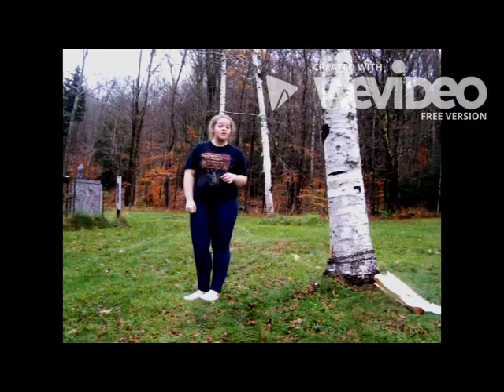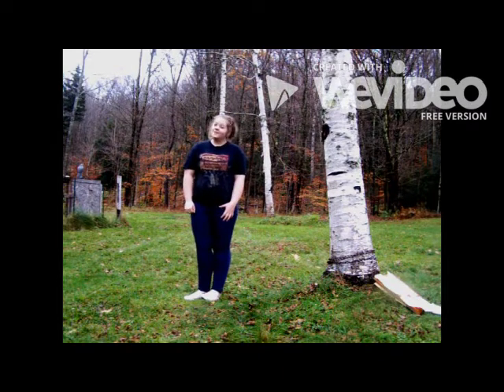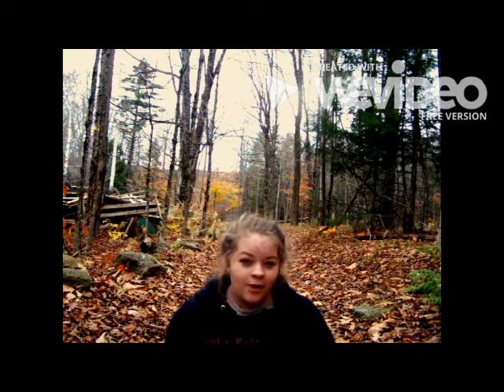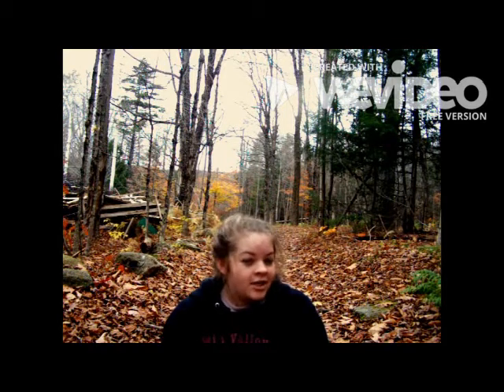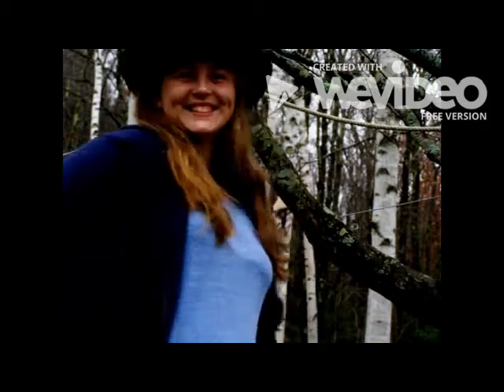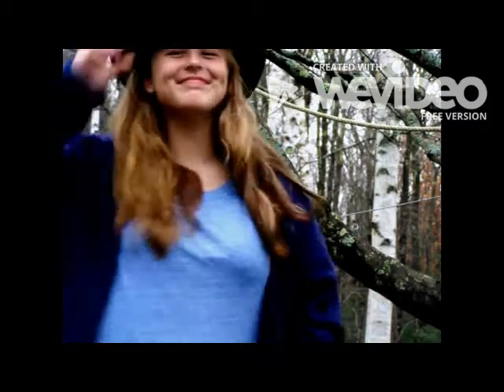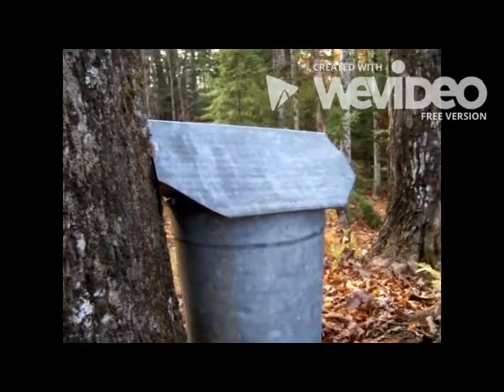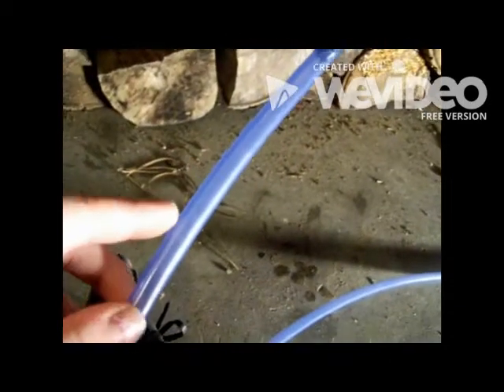Jessie's Maple Syrup Video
A video my daughter Jessie put together for a class assignment!